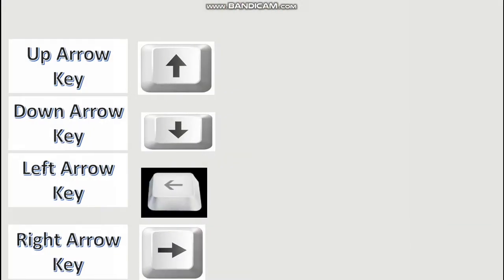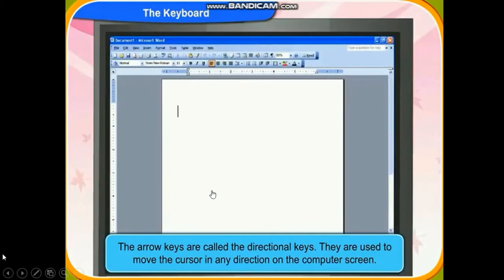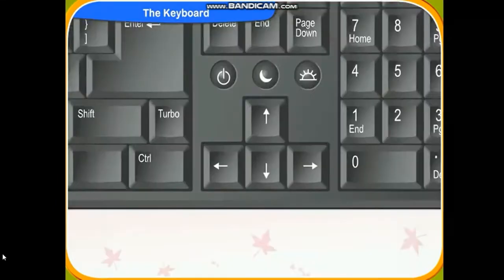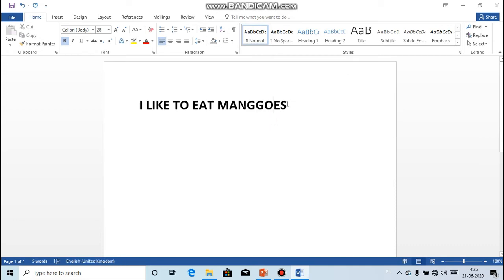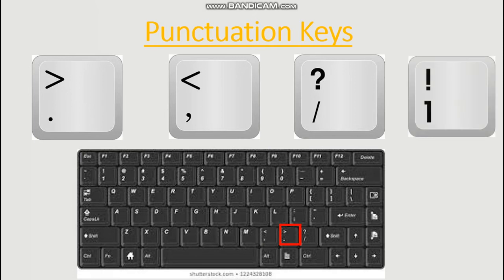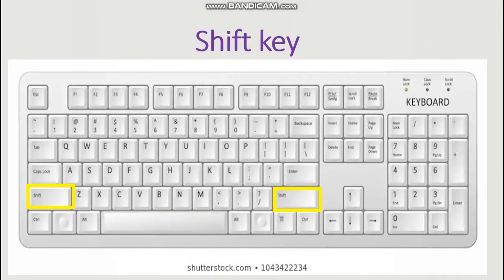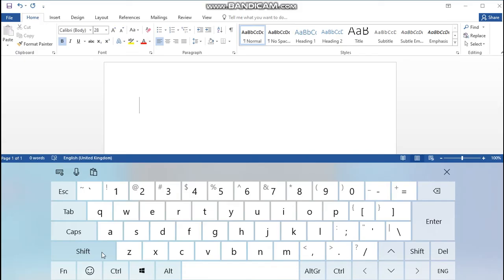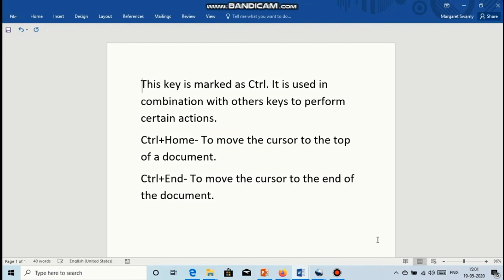CLASS-2 Keyboard Special Keys(part2)